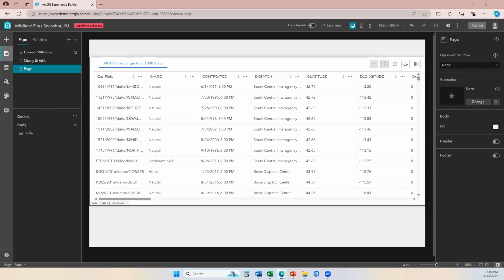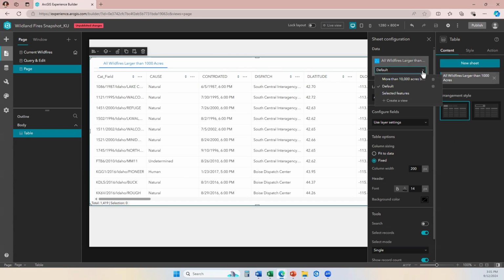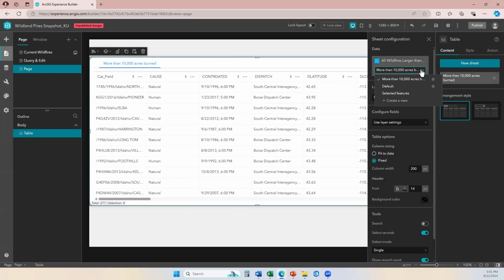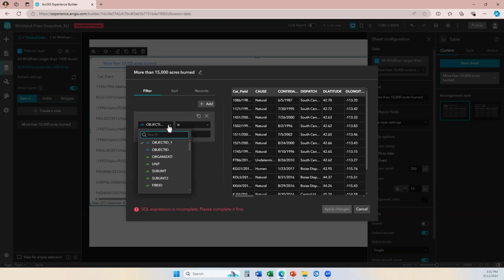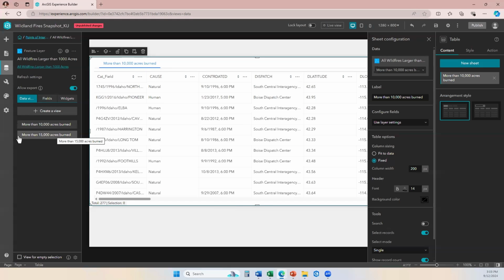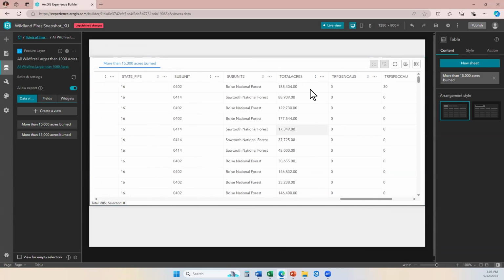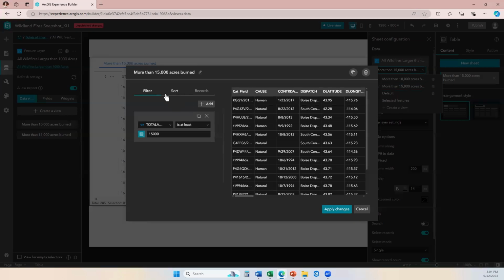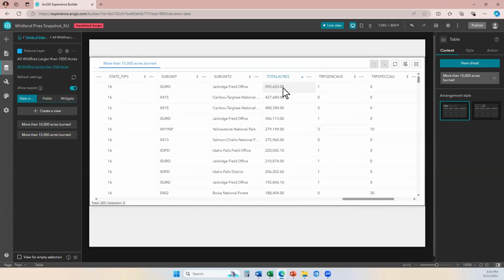How to Create and Sort a Data View in Experience Builder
Data Views allow you to filter and sort another view of your original dataset so that your lists, tables, or other widgets will only display records that meet specific criteria. Click here for more information on our Intro and Intermediate Experience Builder classes